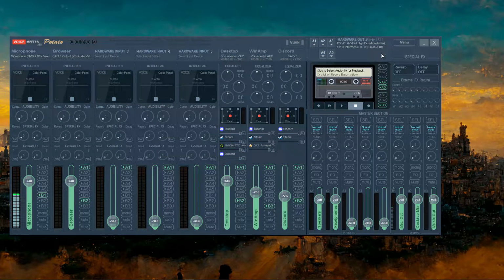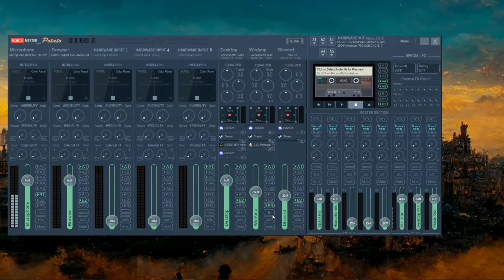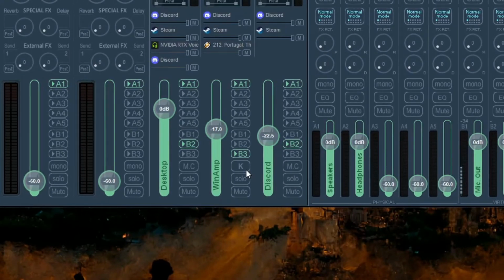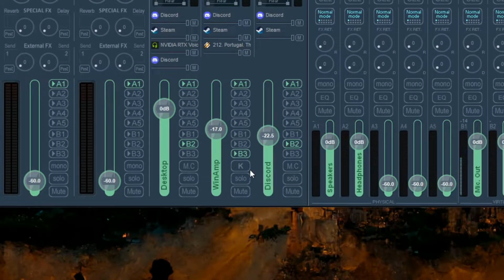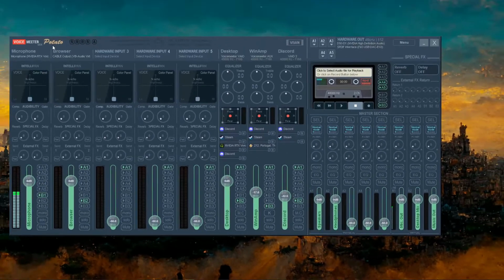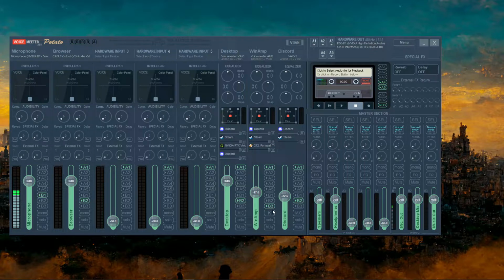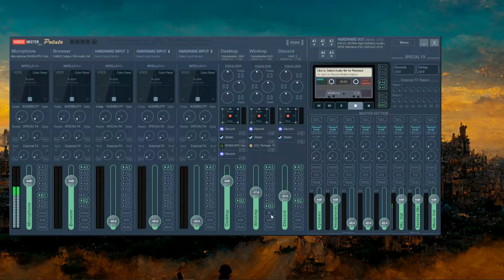VoiceMeeter - The K Button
Ever wonder what the 'K' button in VoiceMeeter does? I quickly explain what it is and how you can use it.